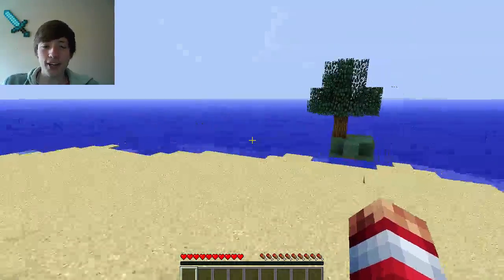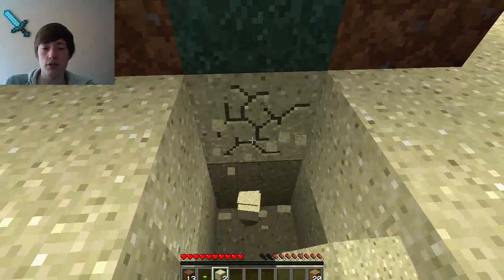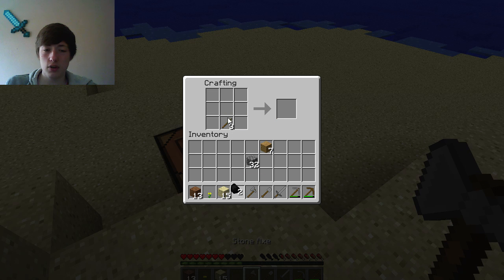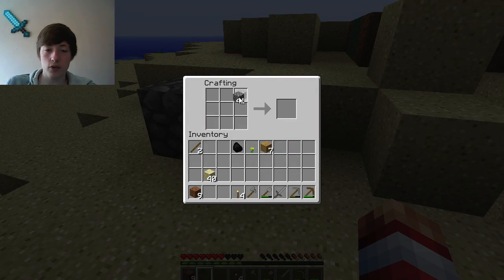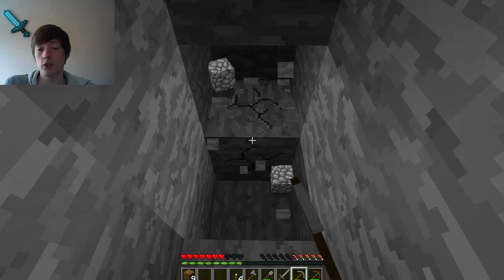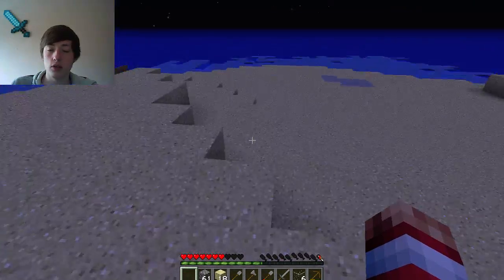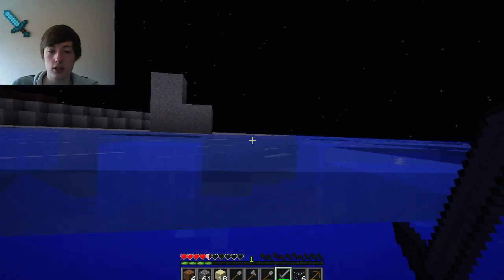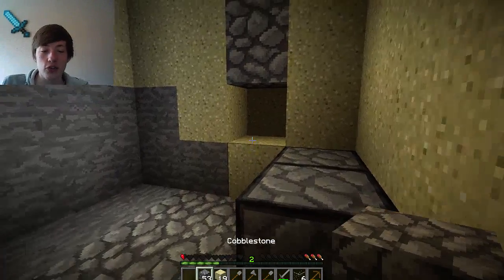NEWWWW SERIESSS ! Minecraft Survival Islands #1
Welcome to this new series everyone, I hope you guys stay tuned for more of these! the amount of feedback i get on here will say how much we will upload these!